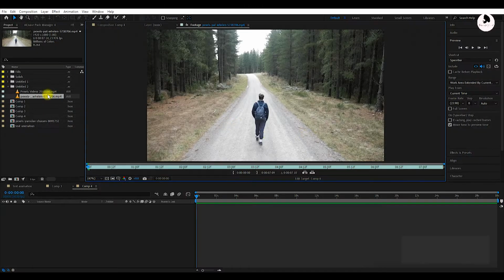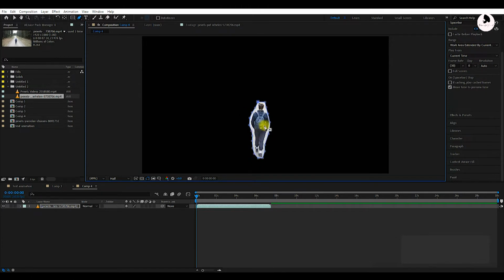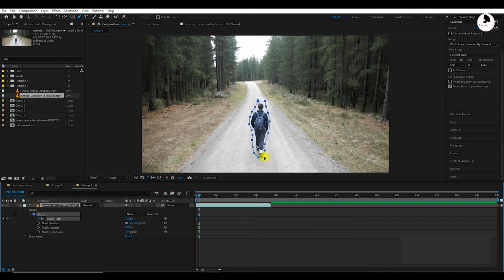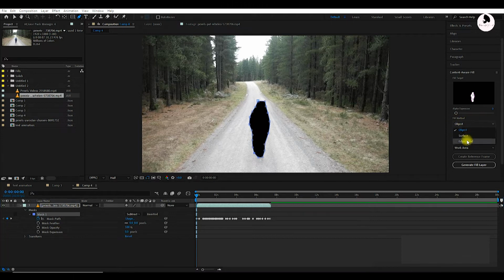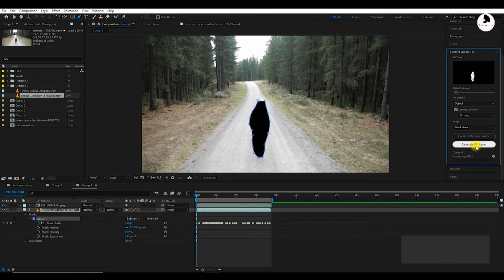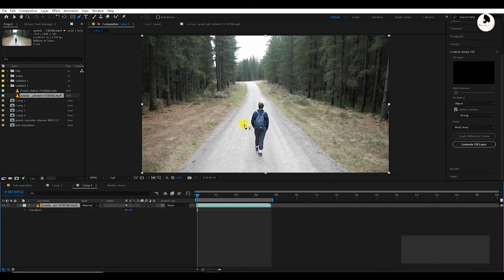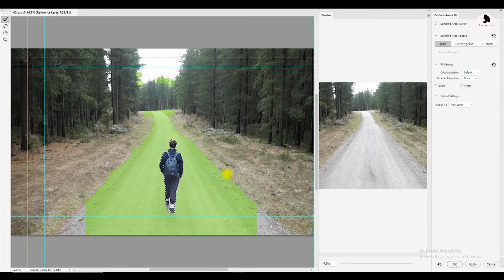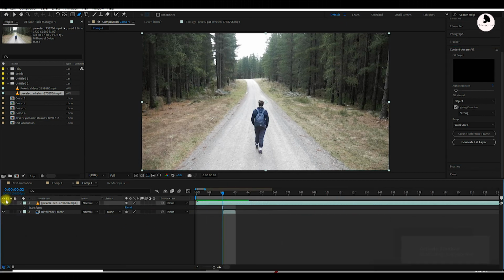Content Aware Fill After Effects/How to Remove Objects From Video After Effects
How to use the Adobe After Effects Content-aware fill panel to remove unwanted elements from your videos. Content-Aware Fill uses Adobe Sensei within After Effects to remove unnecessary parts from your video without having to edit frame by frame. With the Content-Aware Fill in after effect, we can now remove people, objects, shadows, and many other things with Content-Aware Fill in after effects

Resources & Tools for Video Editing